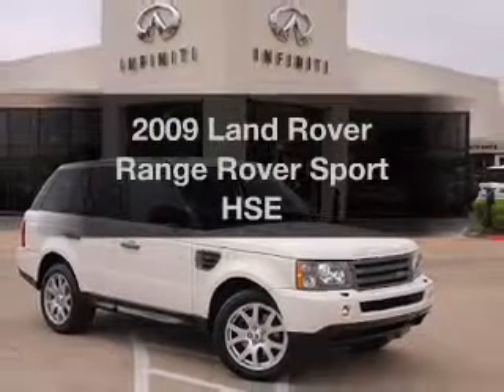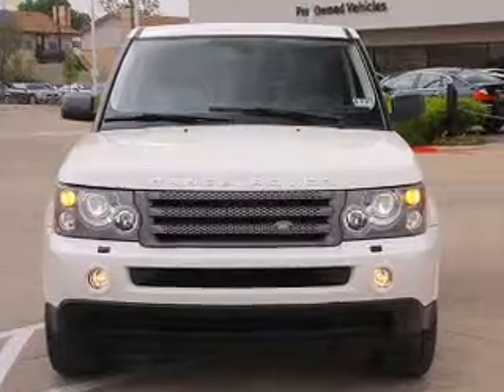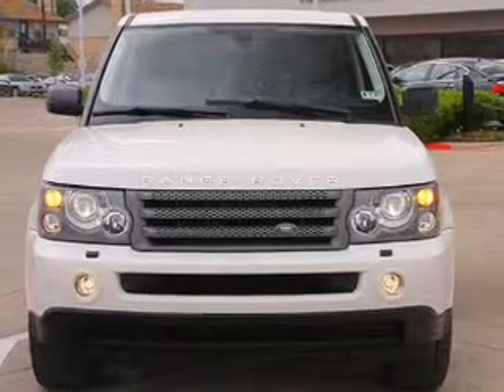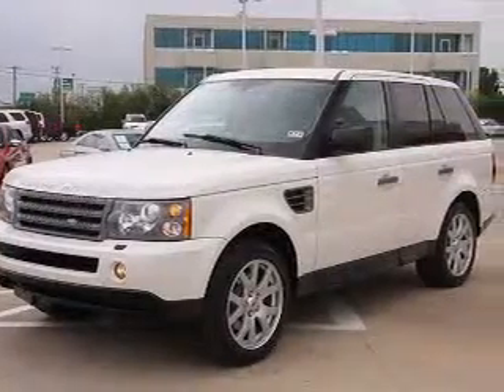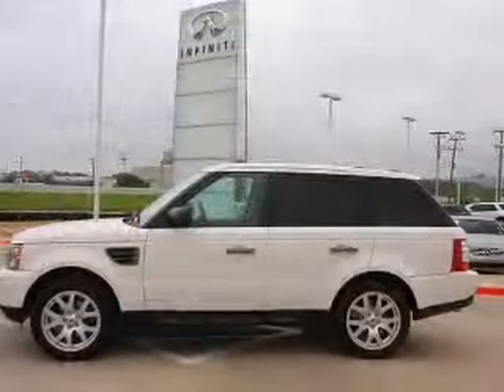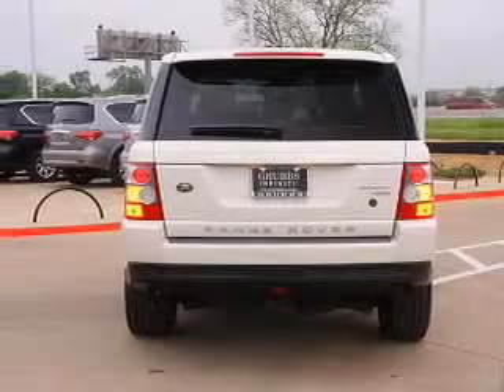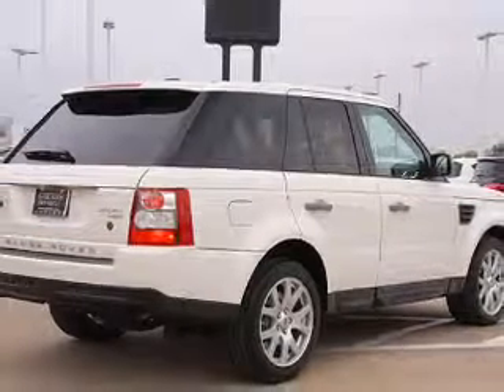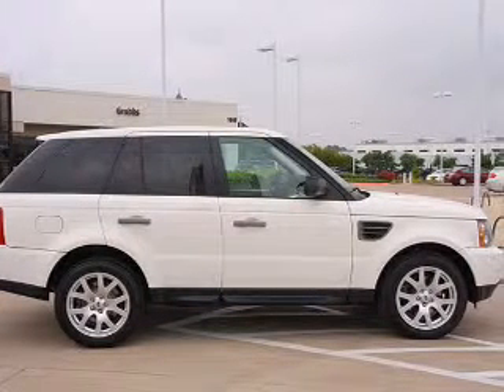2009 Land Rover Range Rover Sport - Euless TX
Year: 2009
Make: Land Rover
Model: Range Rover Sport
Trim: HSE
Engine: 4.4 liter 8 cylinder 32 valve
Transmission: 6-Speed Automatic
Color: Alaska White
Mileage: 27393
Address:
1661 W Airport Fwy